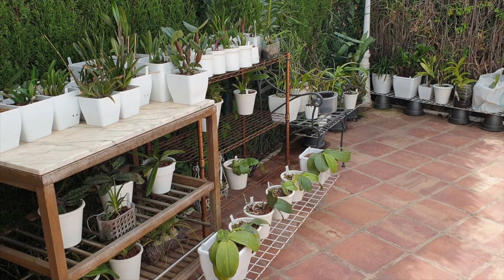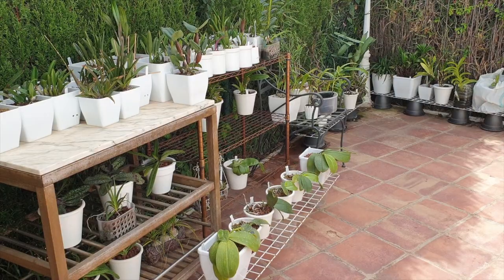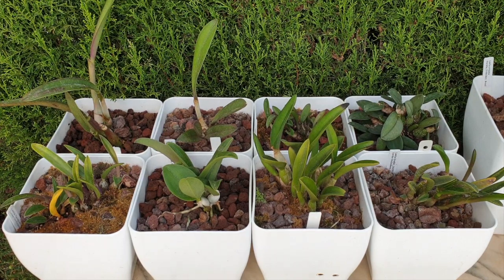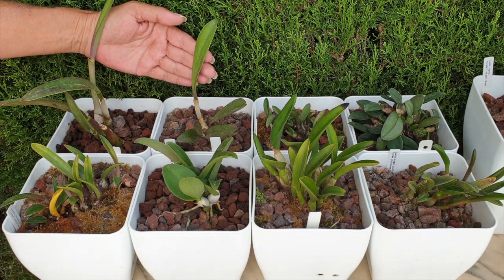How to position different orchids | STRESS FREE relocation during a seasonal shuffle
Moving orchids around can always be a daunting task for growers. Be it indoor, outdoor or a hybrid of both growing. Orchids easily get stressed when being shuffled. So many factors influence how the positioning for orchids is ideal where they are supposed to grow. Direction of growth being fundamental, based on the main source of light. Most orchids prefer to have the front of the leaf facing the main source of light to maximize photosynthesis, but there are exceptions even to that rule for specific orchids. How to position orchids based on their growth habit.
TIMESTAMPS:
00:00 - How to correctly position orchids after moving for stress free continued growth
00:35 - Why do I have my orchids positioned the way they are
01:21 - How to maximize light without burning orchids
01:32 - How to maximize heat when growing orchids outdoors
03:32 - Will Slipper Orchids rot if they get rained on?
04:37 - How to position rupicolous laelias to receive maximum amount of light without burning leaves
07:01 - Is it stressful for the orchid to be moved around from one location to the other?
07:09 - Is energy taken from the orchid if it gets moved from one location to the other?
My environment:
Mediterranean climate, hot summers / mild winters
45% - 85% humidity, with regular airflow
Thumbnail / Outro Image:   Bodum.westernscandinavia.org
Orchid growing supplies:
               Seramis, Akadama
Water: Reverse Osmosis
Insecticidal Soap
General PPM: 300 Summer, or in active growth
                          150 Winter, RO Water and KelpMax only